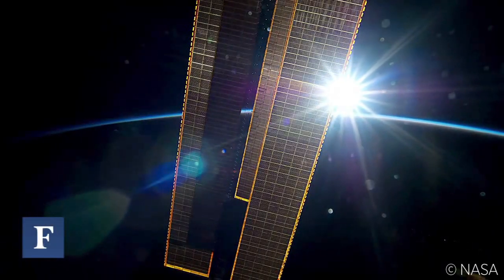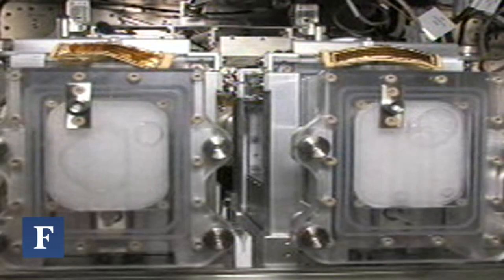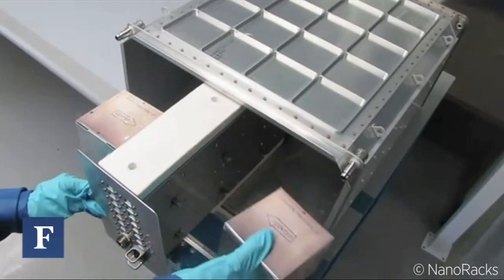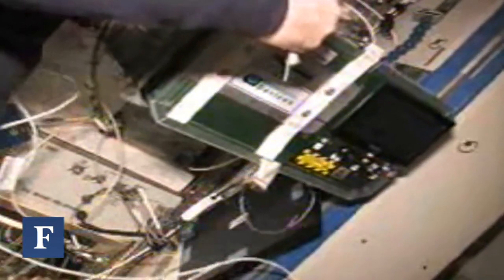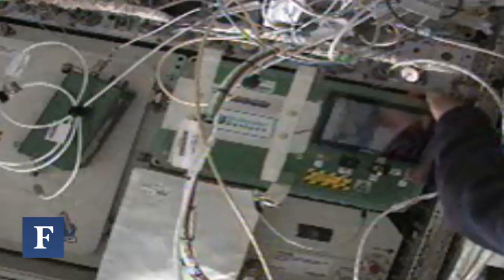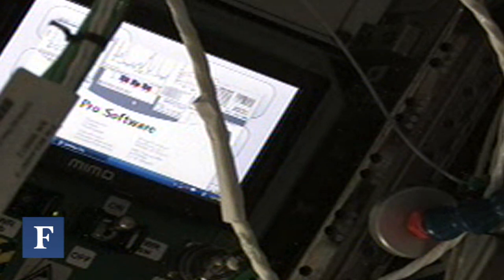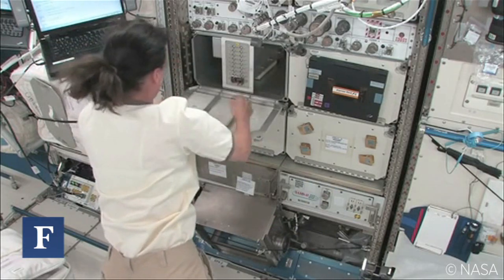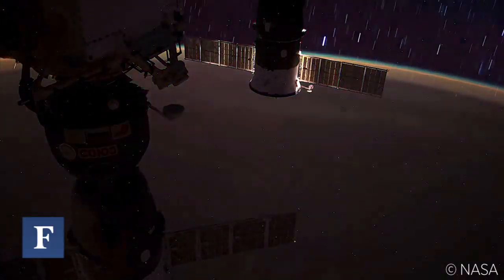Selling Science On The Space Station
Commercial space company Nanoracks allows its customers to do advanced scientific research on the International Space Station for a fraction of the cost.